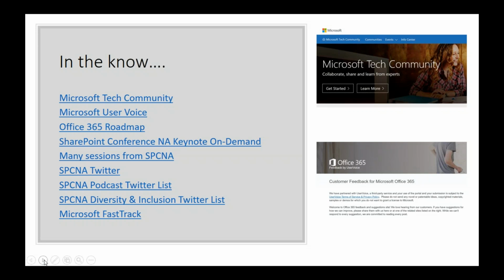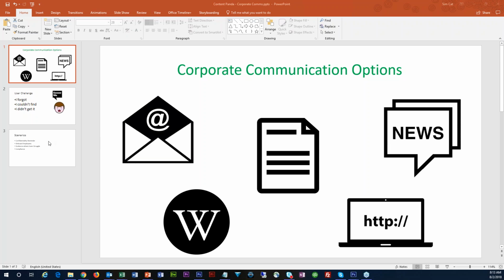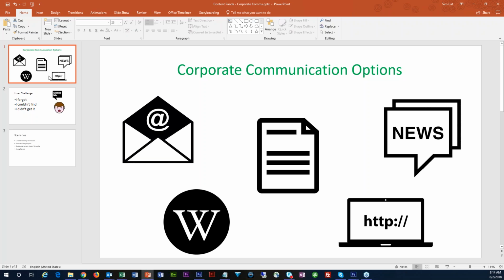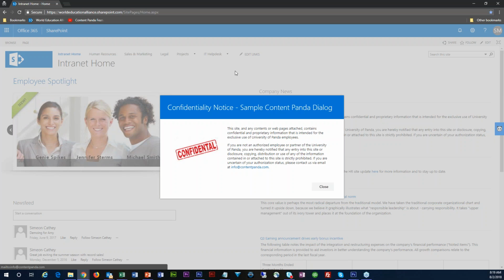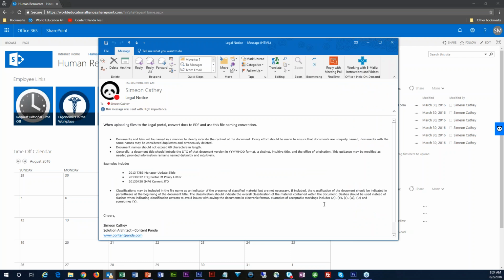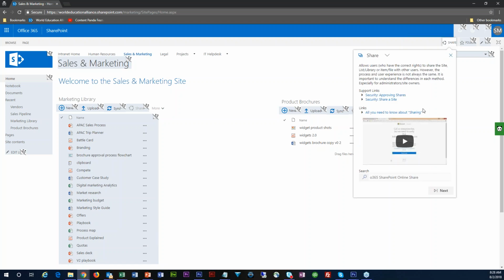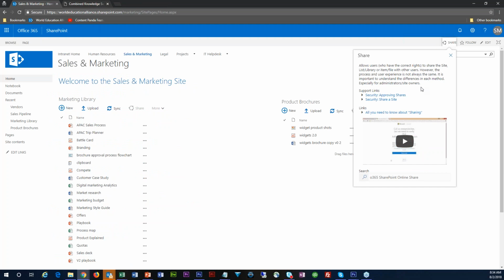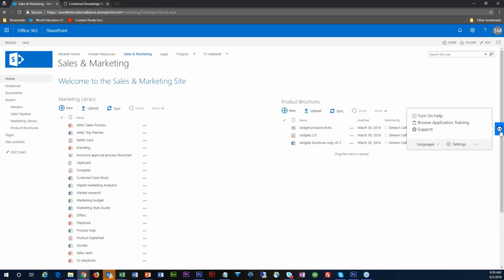Content Panda Use Case Webinar: Helping Corporate Communications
Content Panda Use Case Webinar Series
Looking for the perfect complement to your SharePoint/Office 365 environment to aid end-user adoption, employee training, new hire on-boarding or exposing your company's governance and corporate policies?

Look no further than Content Panda.  Join us for our monthly webinar highlighting how we help customers:

Accelerate user adoption during a SharePoint migration
Decrease support tickets for IT teams
Give end users one-click access to the help content exactly when they need it
Bring thousands of bite-sized training videos directly into SharePoint

August Use Case:  Helping Corporate Communications
With our healthcare customers, we help hospitals and facilities where communications officers are looking for ways to get important information out to their entire employee population. See how to leverage our dialogues, help, support and training functionality in any industry to quickly get a message out to your end users, and preview our one-click end-user help and support content for SharePoint and Office 365.